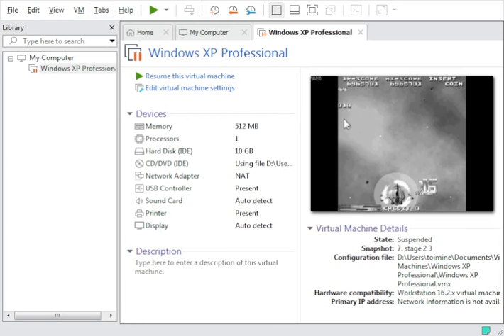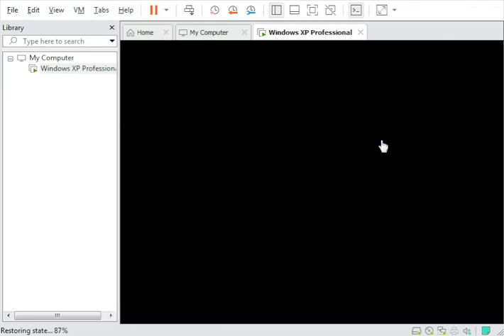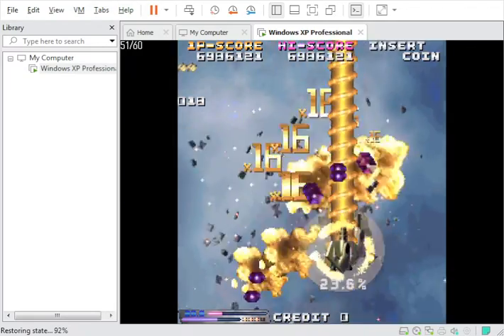zen-ichi stage 2 part 3 wip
0:08 ᐱ in the middle, ᐱ on the right, ᐱ on the left
0:14 helicopter on the left and on the right like 🚁🚁, shoot them while moving up to deal more damage, collect everything they drop
0:17 aimed swarm from the left and a ᐁ of enemies from top left, then aimed swarm from the right and ᐁ from top right, then 🚁 from bottom right, then ᐁ from top right, then ᐁ from top left, then 🚁 from bottom left, then ᐁ from top middle, then 🚁 from bottom right
0:28 aimed swarms + 2 powerup enemies, only give attention to the latter; collect items from the right one, then kill the ᐁ
0:33 go to middle, then to the right, then to the left when you reach the edge of the screen
0:38 helicopters like 🚁🚁, kill them, collect the items
you should have a hyper by now
then the ᐁ
0:42 three helicopters like 🚁^ᐁ, hyper in the middle of killing the group
then a ᐁ and a swarm die by themselves
0:46 three helicopters like 🚁^ᐃ, IGNORE THEM, go to the top right corner and hug the wall instead, stream down, BE CAREFUL IN THE MIDDLE they aim very close to you so you gotta stream faster there
0:48 four helicopters like 🚁🚁🚁🚁, keep hugging the wall and go through a wing of the fourth one into bottom right corner, stream to the left and kill them, collect what you can
optional (no idea what the requirements are): gigantic swarm of aimed stuff, just stream and it dies